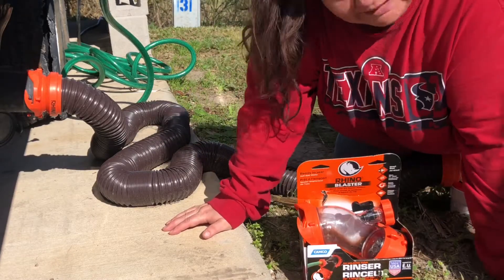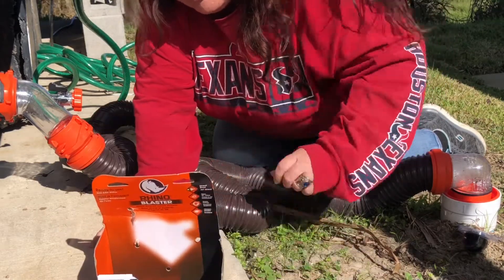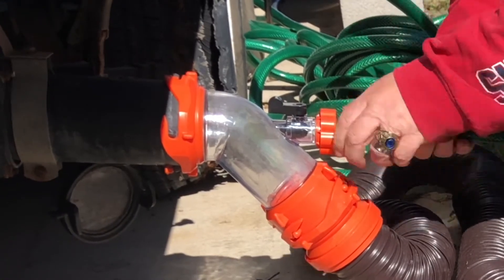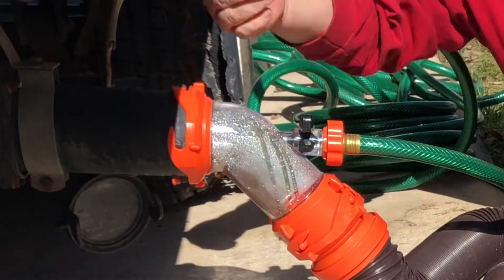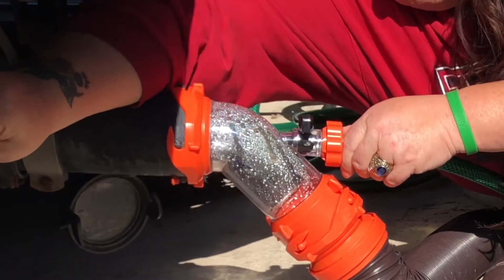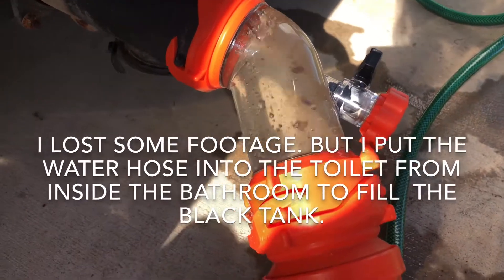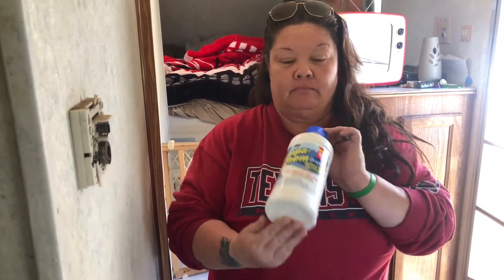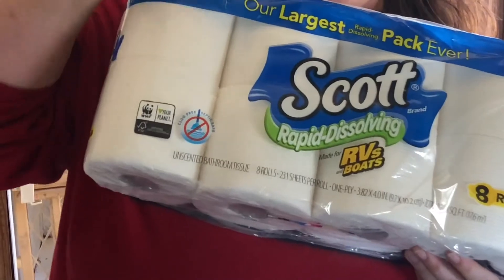How To Clean Your RV Black Tank - Rhino Blaster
Flushing Septic System on RV.